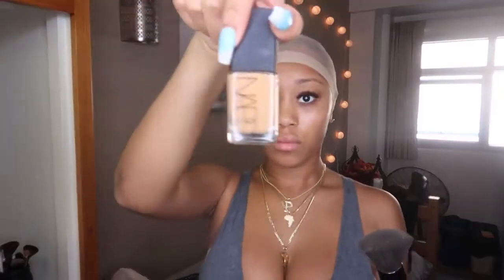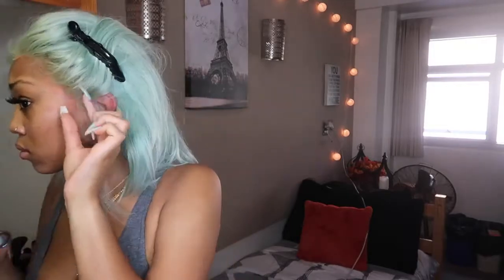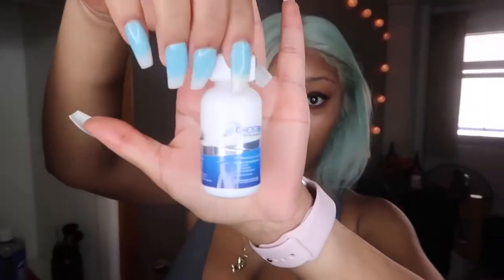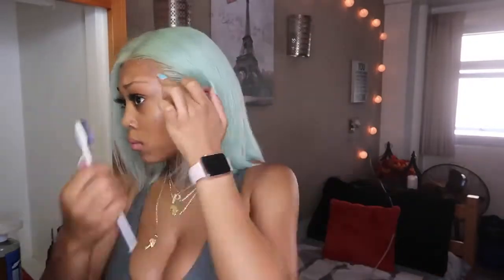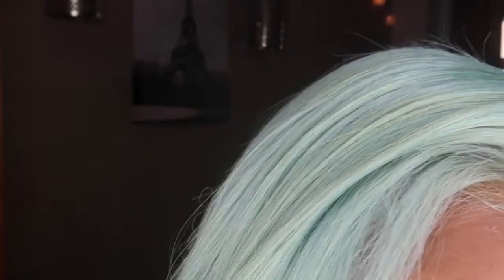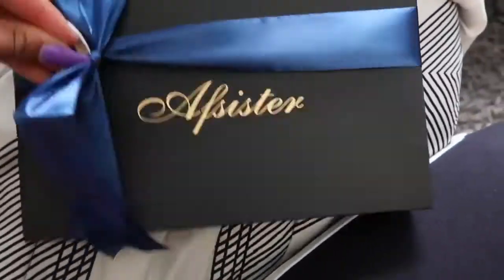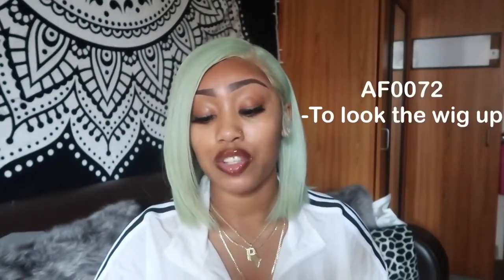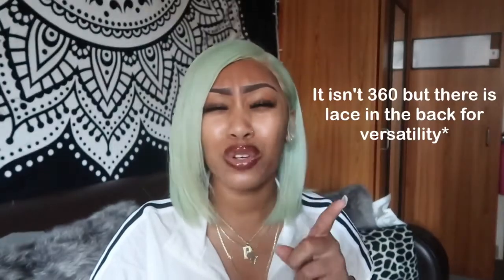How To Install A Lace Front Wig Afsisterwig Preplucked Mint Bob Initial Review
Wig sku: AF0072
Hair length: 10”
Hair density: 150%
Cap size: small 21.5
Cap construction: Lace Front Wig